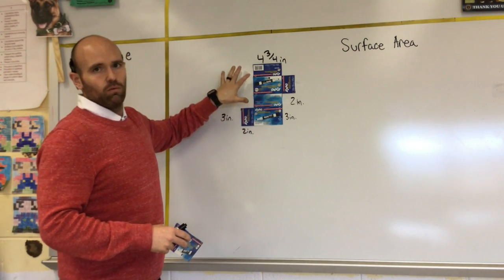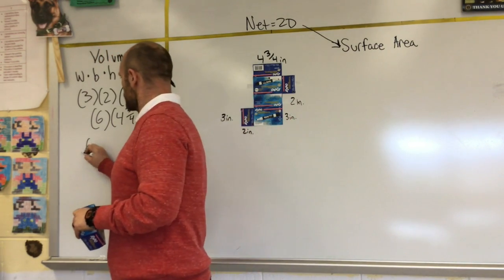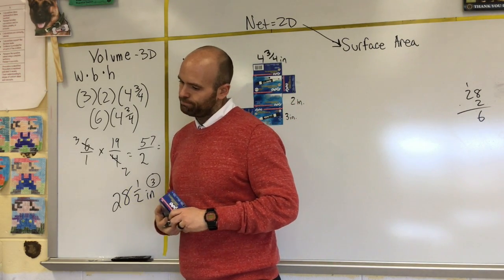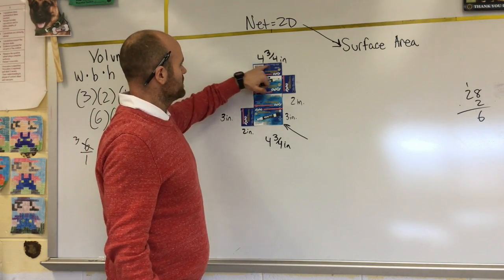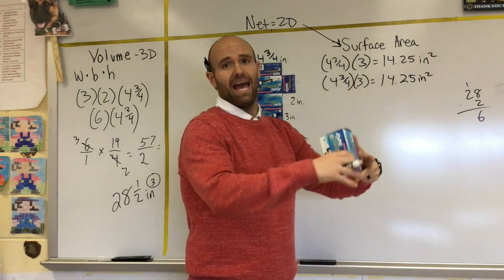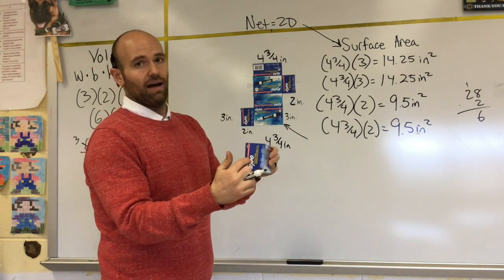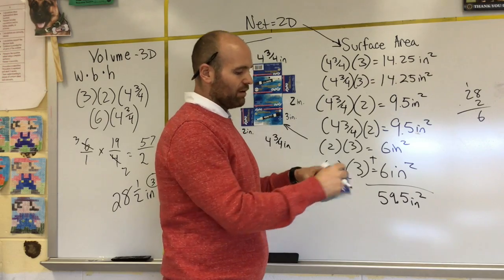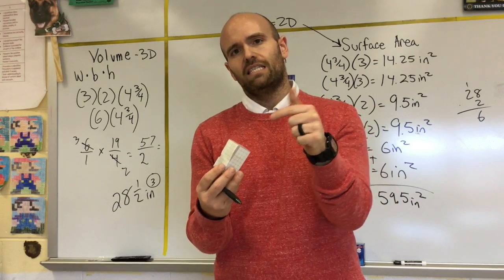1/30 In Class Lesson(S.A. and Volume)